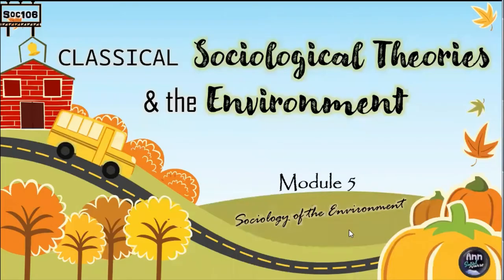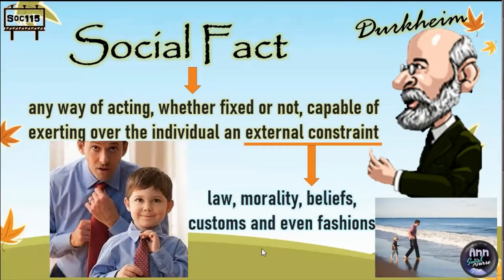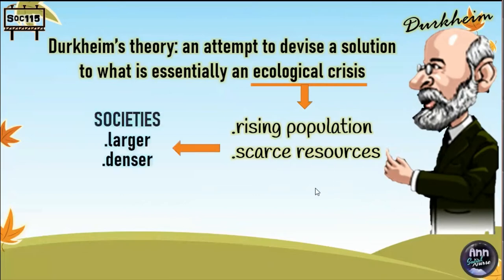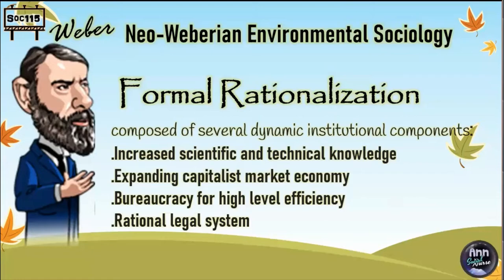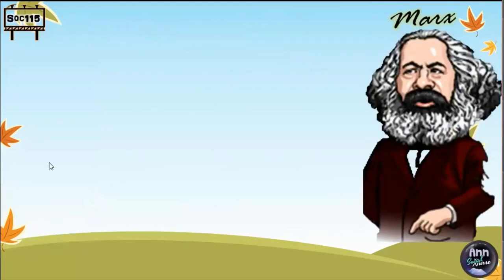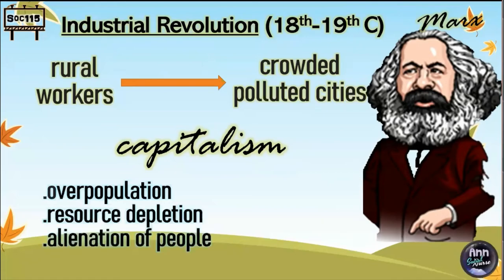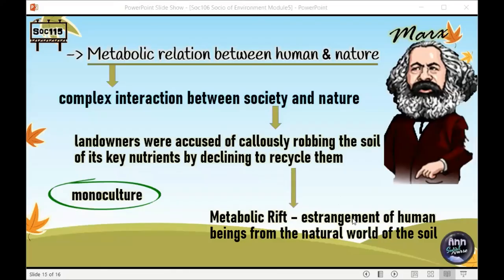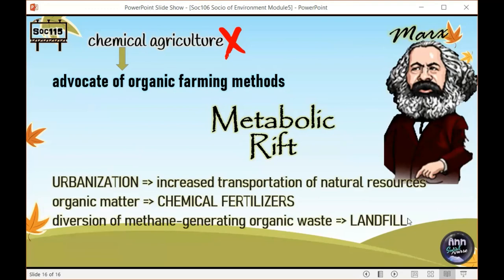Classical Sociological Theories on Environmental Sociology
This is for Soc106 class under emefdy who have difficulty accessing the synchronous class due to low connectivity in the LDS area.